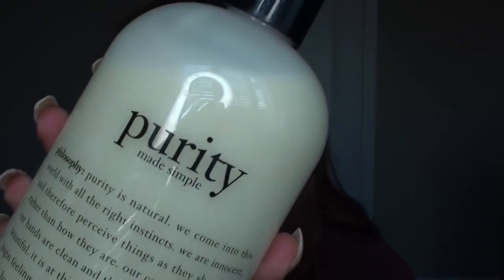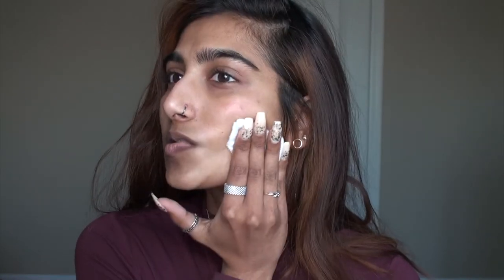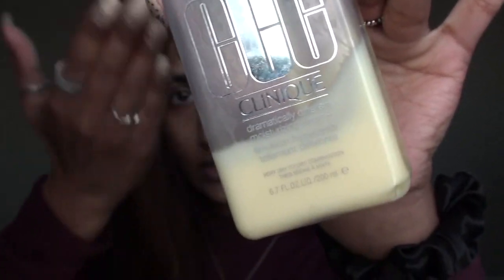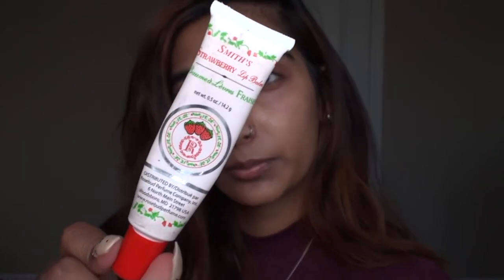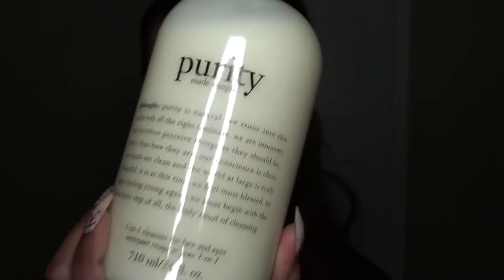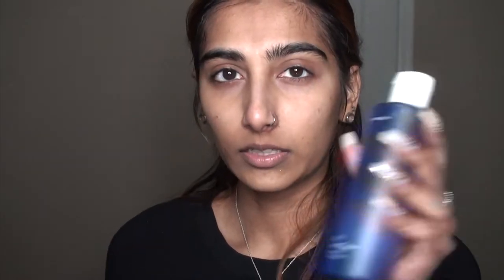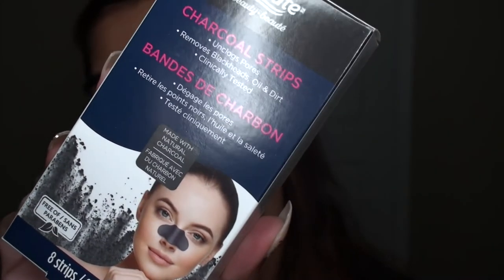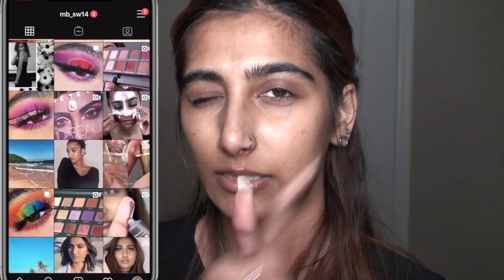MY CURRENT SKINCARE ROUTINE 2020 // FOR DRY SKIN ✨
Hi babes! I hope y’all are having a beautiful day. In today’s video, I am going to show you guys my current morning and nighttime skincare routine. I have been using these products lately and my skin has never looked better. If you struggle with dry skin definitely give these products a go. It will do wonders especially the Laneige water sleeping mask. I also used a mix of drugstore and high-end skincare products.

PRODUCTS USED:

PHILOSOPHY Purity Made Simple Cleanser

ROSEBUD PERFUME CO. strawberry lip balm

OLEHENRIKSEN Glow2OH dark spot remover and toner

TOO FACED Glow Job Peel Off Radiance Boosting Glitter Face Mask

GLAMGLOW Flashmud Brightening Treatment

LANEIGE Water Sleeping Mask

SEPHORA COLLECTION face mask applicator